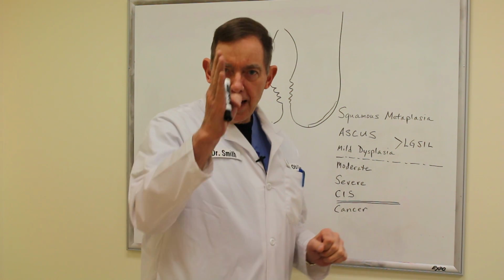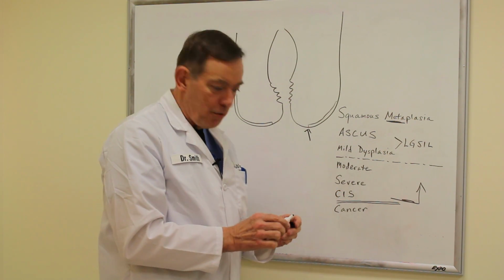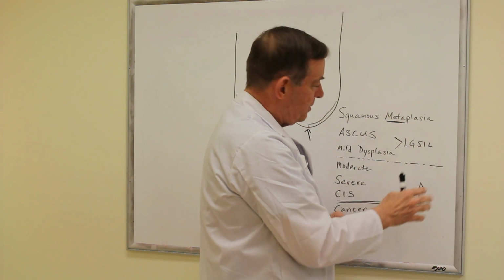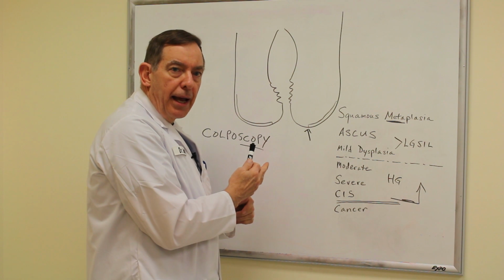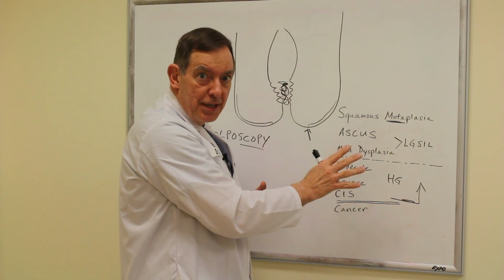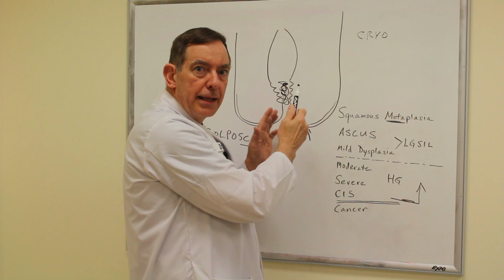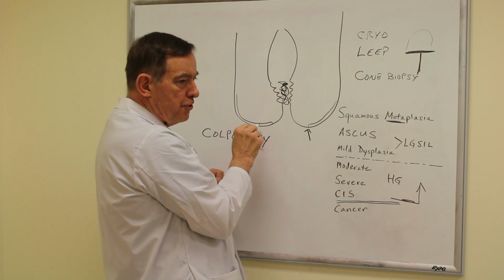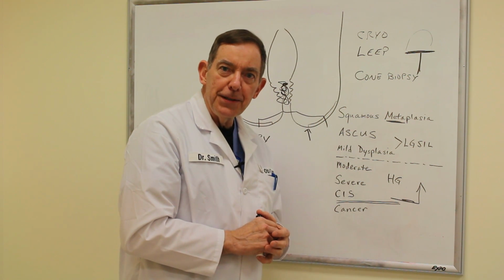Bangor OBGYN Abnormal Pap Test